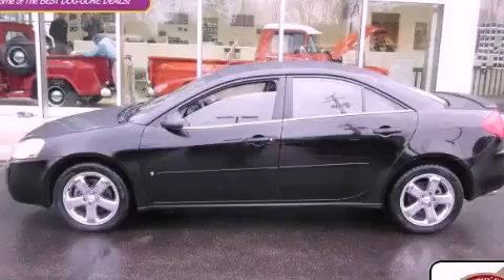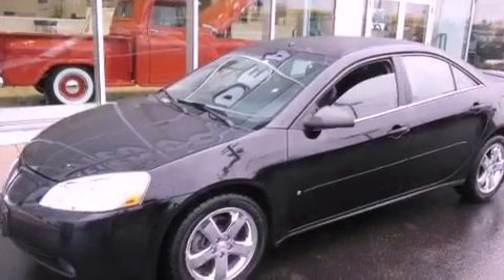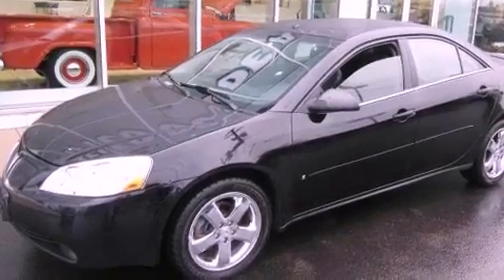2007 Pontiac G6 Worthington OH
Year : 2007
 Make : Pontiac
 Model : G6
 Engine : 3.5L 6-Cylinder
 Trans . : automatic
 Exterior : Black
 Miles : 86,643
 Interior : Ebony
 Jack Maxton Chevrolet
 700 East Dublin-Granville Rd
 Worthington , OH 43085
 2007 Pontiac G6 Worthington OH